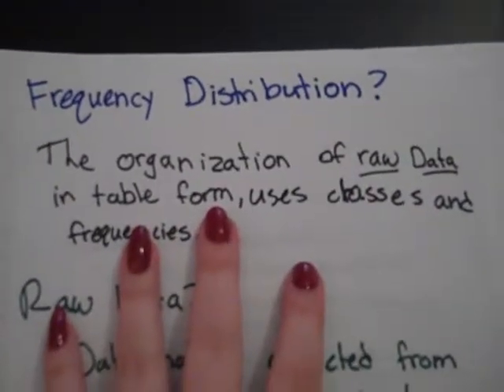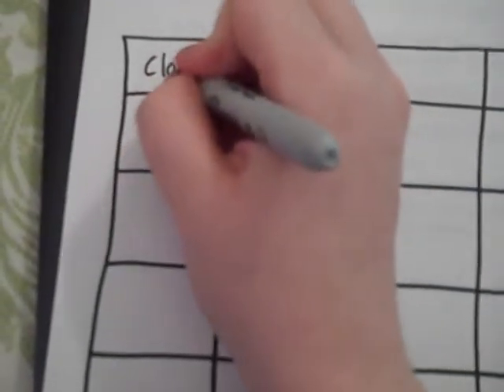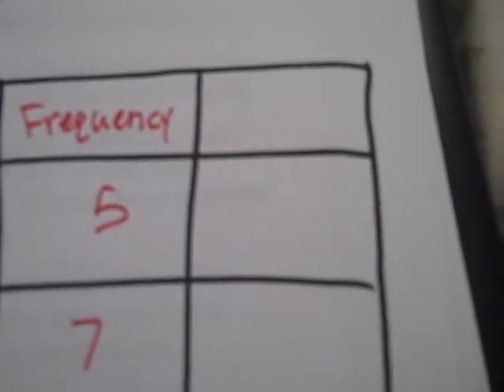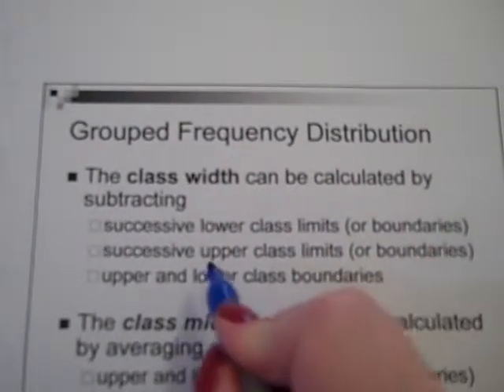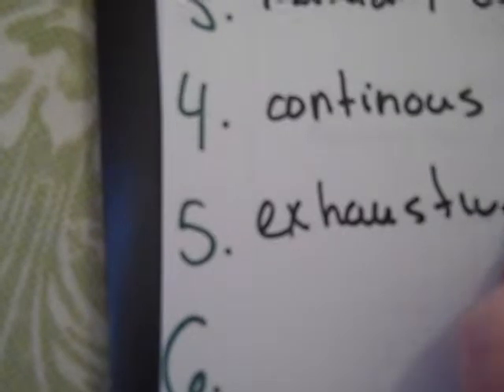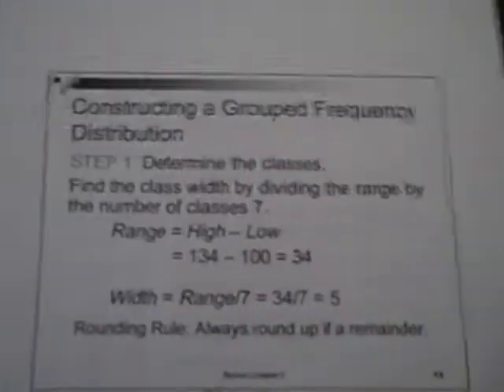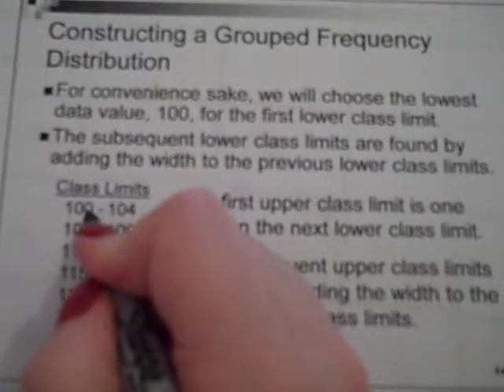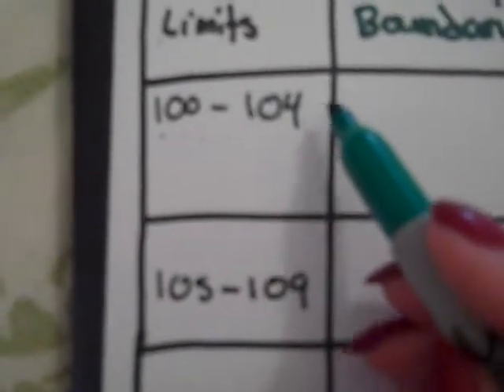Teaching Demonstration Frequency Distribution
This is a lesson for statistics class on Frequency Distribution